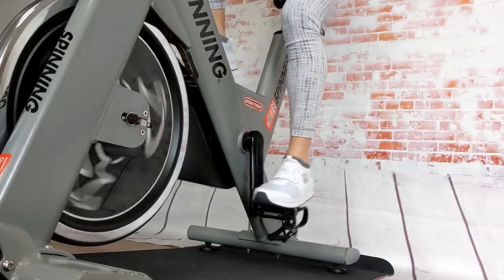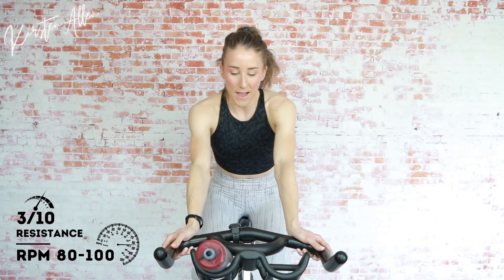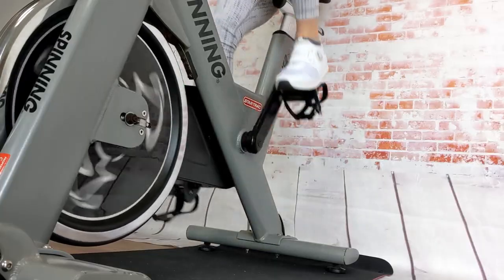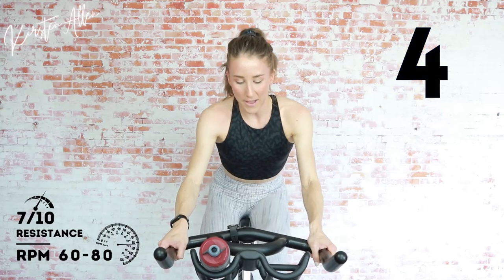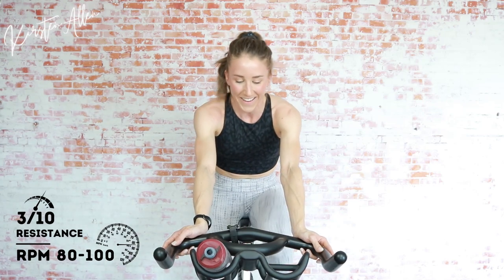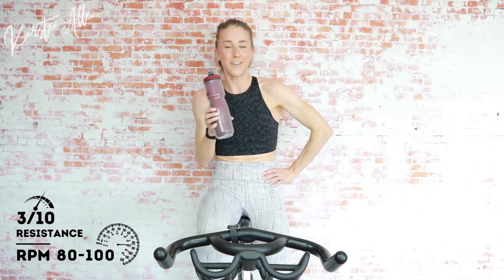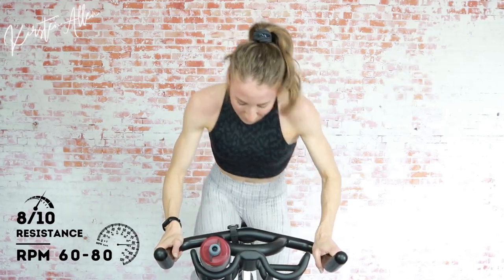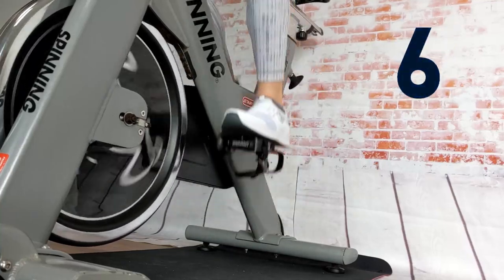BLONDE ROAST // 30 Minute Beginner Spin Class • Fun Cycling Workout for Beginners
The Simplest Beginners Guide to Cycling: Don't Overthink It!
This 30 minute beginner spin class is PERFECT FOR BEGINNERS looking for a challenge! Today's ride is a HIIT cycling workout featuring the beginner friendly version of the Biker's Dozen ride where every set is different! Let's get those legs roasty! Happy spinning :)

Here is the full workout:
Warm-Up: 4 minutes (including strides)
13 x 1 minute sets of various combinations!
Set Rest: 1 minute
Cool-Down: 1 minute

YOU CRUSHED IT! Amazing work today!

Happy Sweating!
Kirsten Allen

Chapters:
0:00 Warm-Up • Beginner Spin Class Workout
4:07 Set 1 • Spin Bike Workout Beginner
6:07 Set 2 • Exercise Bike Workout
8:07 Set 3 • Spin Class Beginner
10:07 Set 4 • Beginner Spin Bike Workout
12:07 Set 5 • Spin Class 30 Minutes Beginner
14:07 Set 6 • Beginner Spin Class Workout 30 Minutes
16:07 Set 7 • Beginner Cycling Workout
18:07 Set 8 • Beginner Cycling
20:07 Set 9 • Cycling Workout for Weight Loss
22:07 Set 10 • Beginner Indoor Cycling
24:07 Set 11 • 30 Minute Beginner Cycling Workout
26:07 Set 12 • Beginner Cycling Class
28:07 Set 13 • Spin Class for Beginners
29:07 Cool-Down • HIIT Cycling Workout for Beginners
30:22 Subscribe for the best free spin classes youtube!